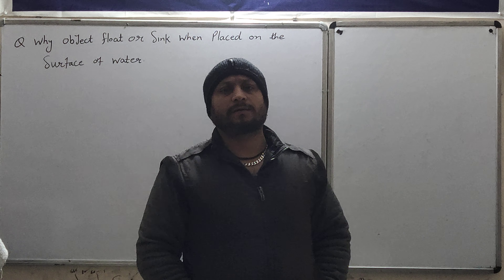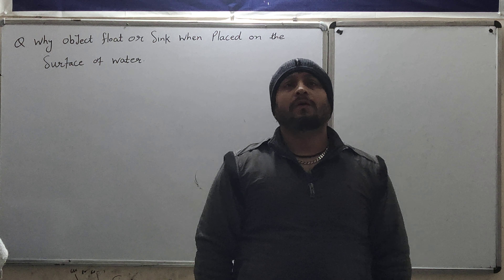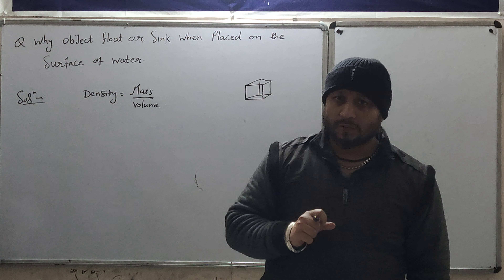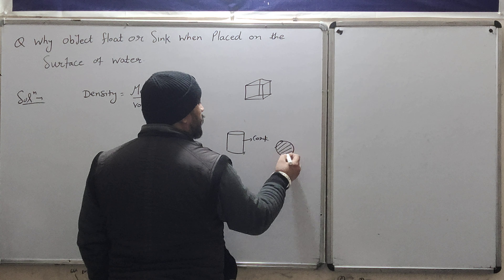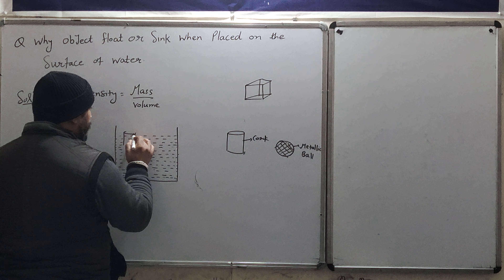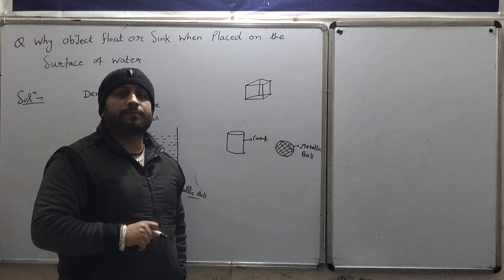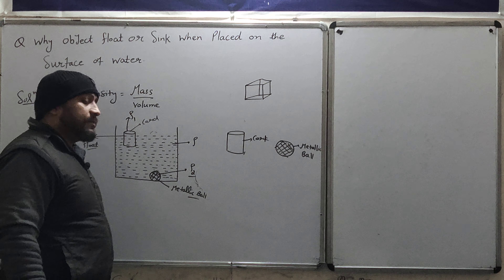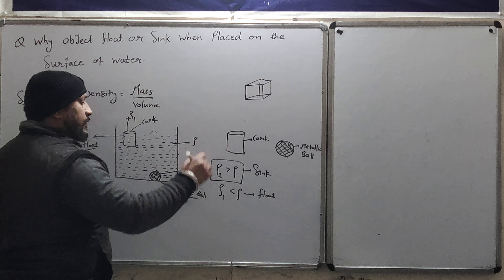Why the objects float or sink when placed on the surface of water. // Class - 9th // Chapter-10th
Why the objects float or sink when placed on the surface of water. // Class - 9th // Chapter-10th // Flotation from NCERT BOOK by Mr. Manoj Pahuja From " Pec Academy Kurukshetra"